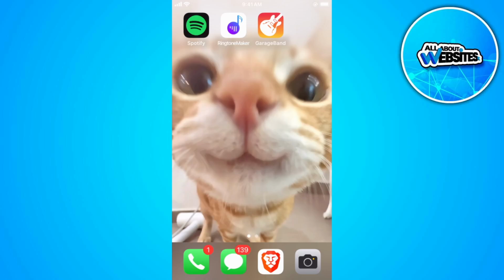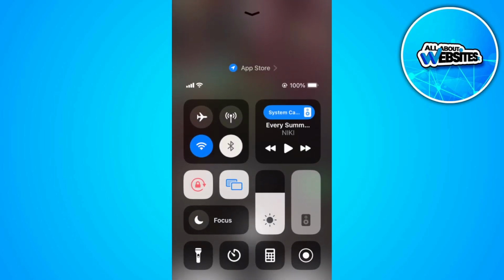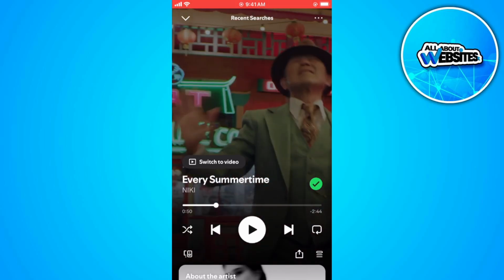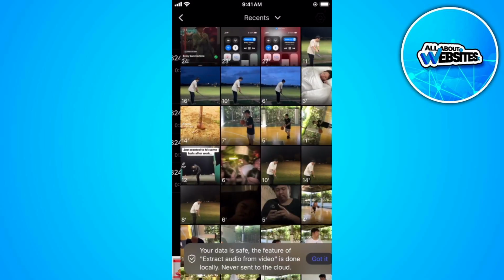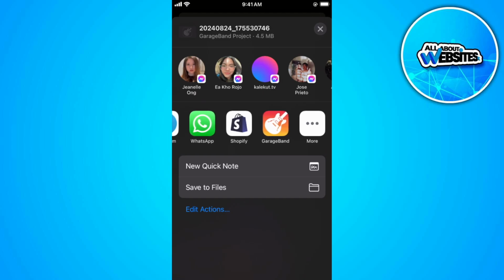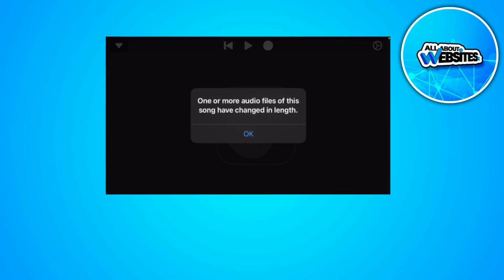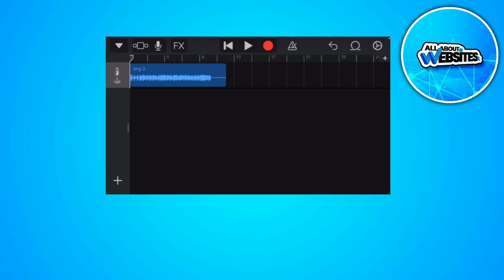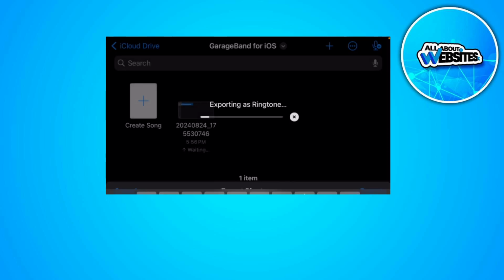How to Use Spotify Songs as Ringtone iPhone | iPhone and Android